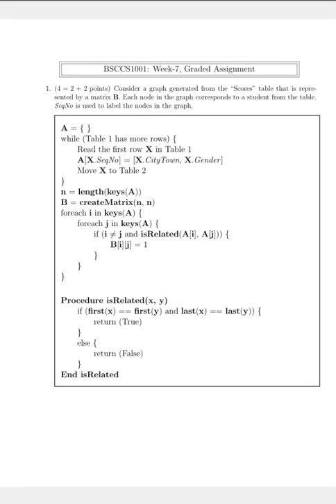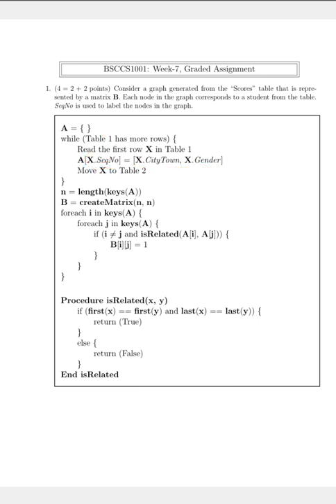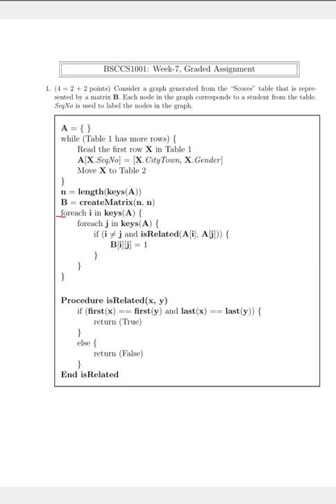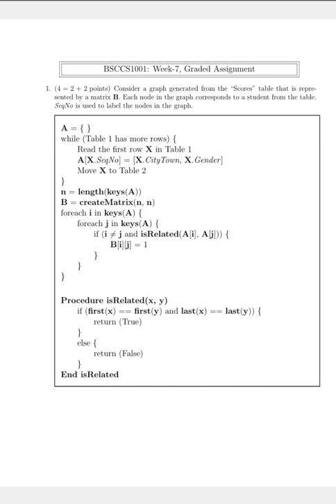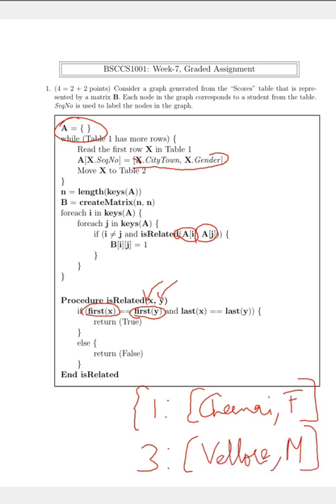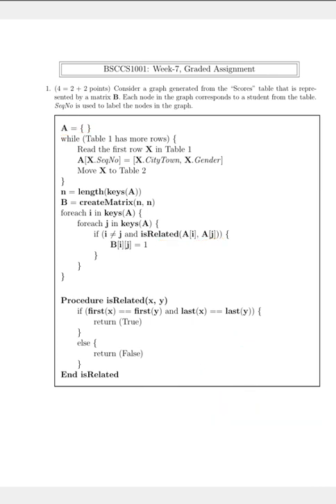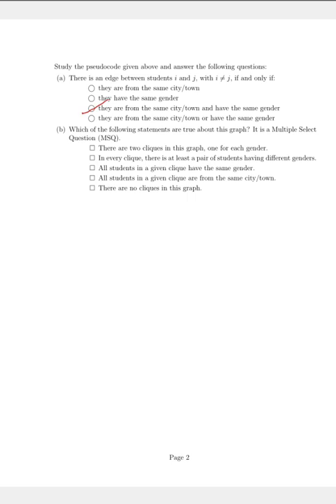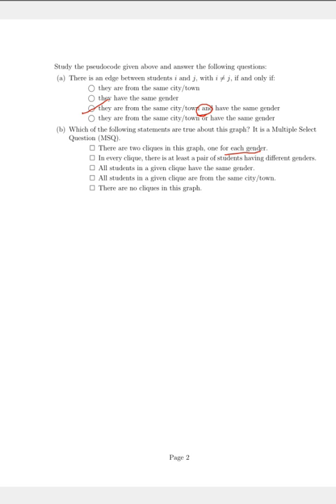IIT Madras Bsc Online Degree Computational Thinking Graded assignment Q1,2 week -9 solution .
○ Coordinate Geometry Book-
○ Algebra Book-
○ Calculus Book-
○ Play with Graph Book-

○ Introductory Statistics,by Neil Weiss (Author)-
○ Computational Thinking: by G Venkatesh, Madhavan Mukund -

○ English-1 Books.

○ Logitech HD Webcam-
○ Logitech Wireless Keyboard and Mouse Combo-
○ Sony Earphone-

IIT Madras Bsc Online Degree Computational Thinking Graded assignment week -9 solution . | Answers.